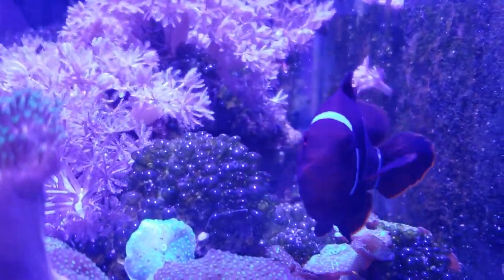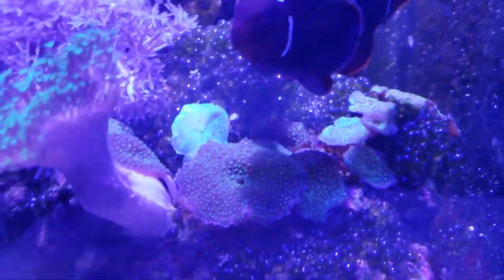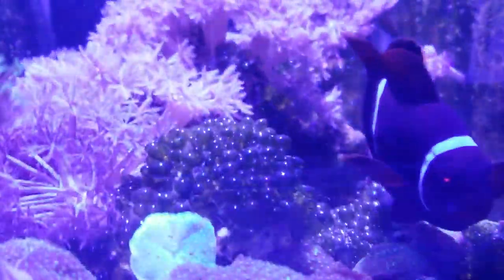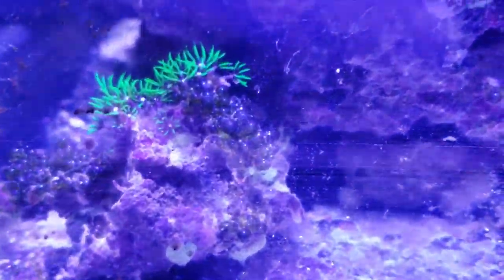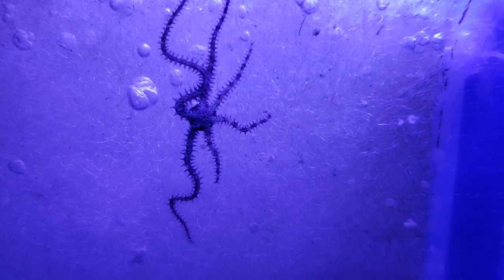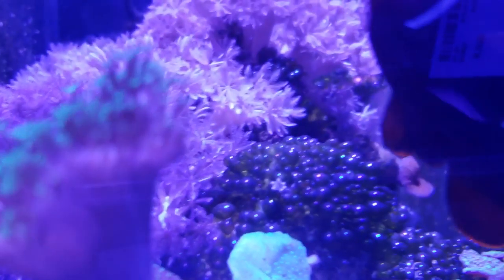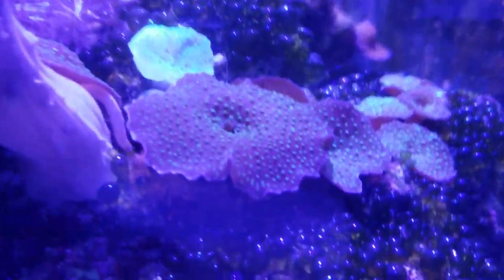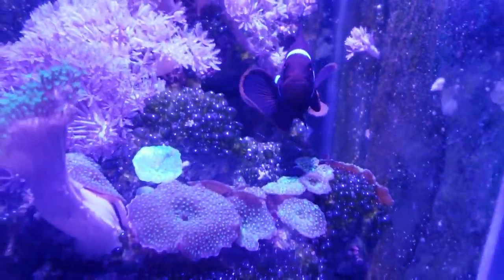Reef sump refugium update!!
My large white striped maroon is looking up! Bubble algae, aptasia, all part of the ecosystem annoying as they may be!